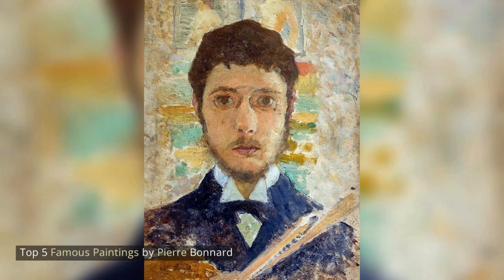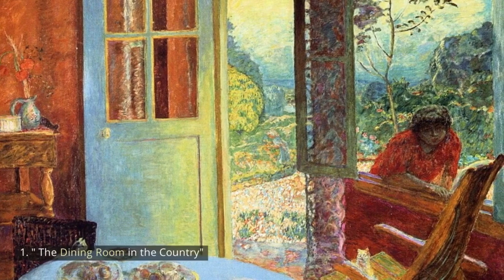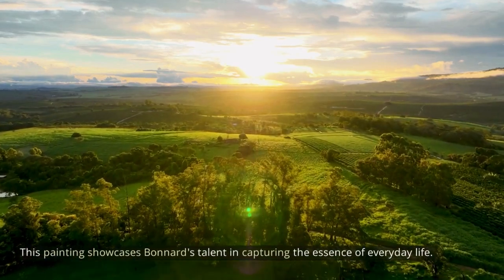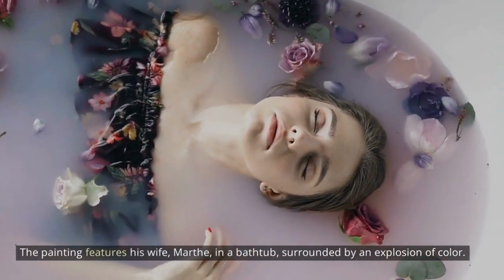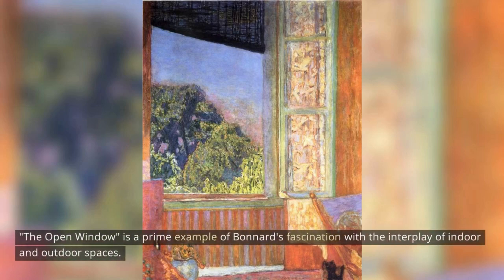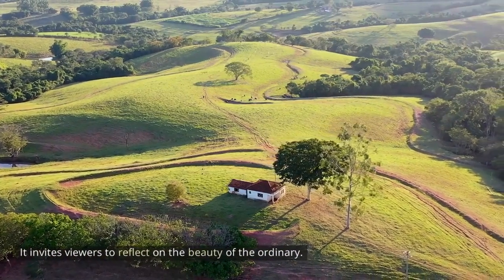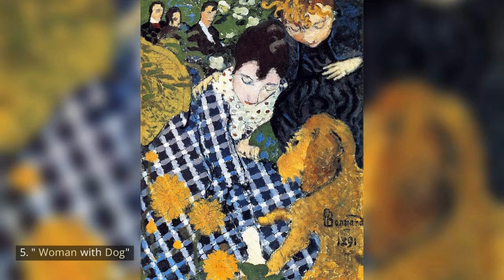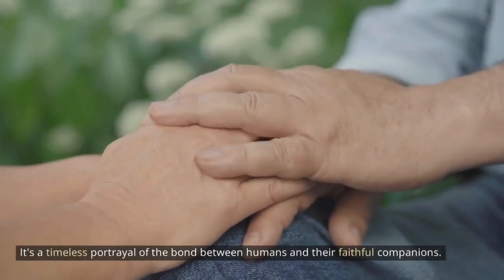Top 5 Famous Paintings by Pierre Bonnard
This video explains the top 5 famous paintings by Pierre Bonnard. Learn more about Pierre Bonnard.